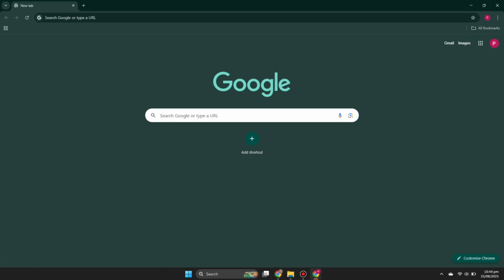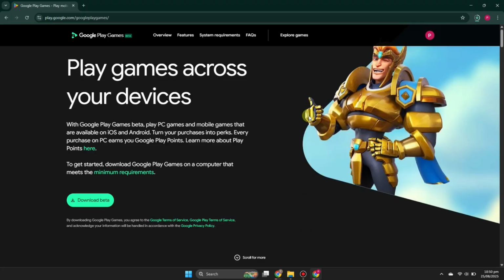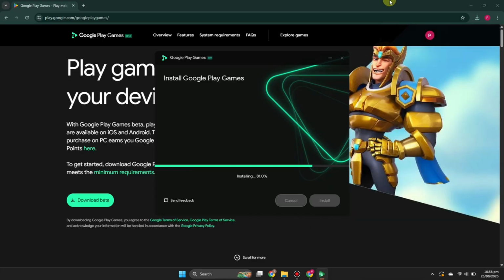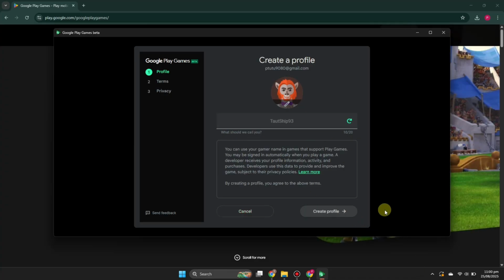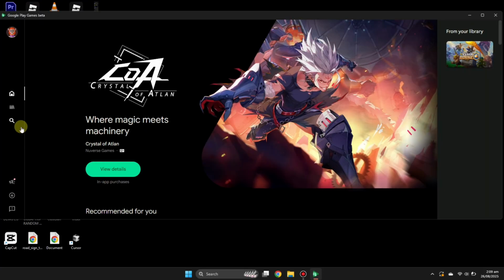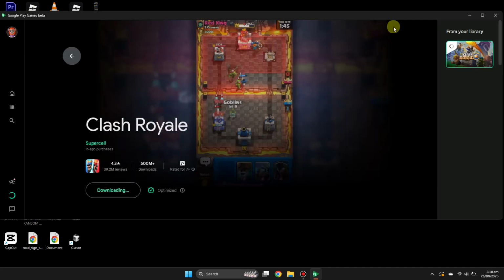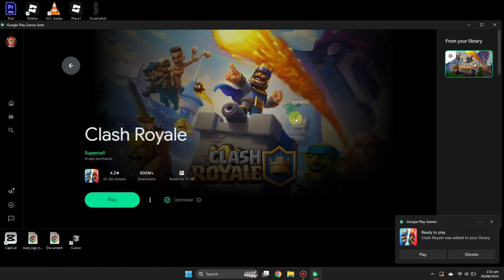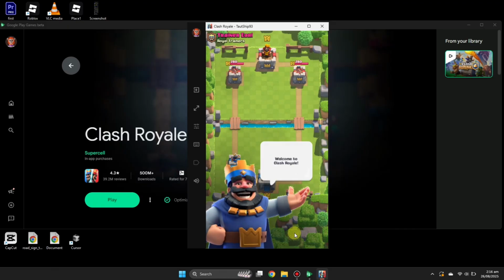How To Play Clash Royale On PC (Complete Guide!)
How To Play Clash Royale On PC